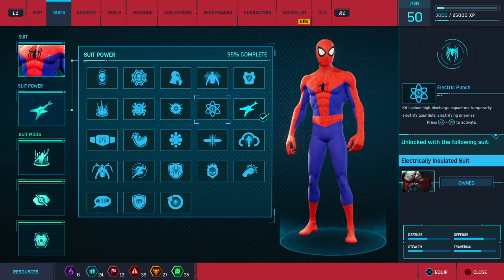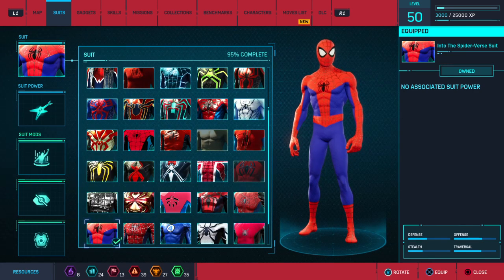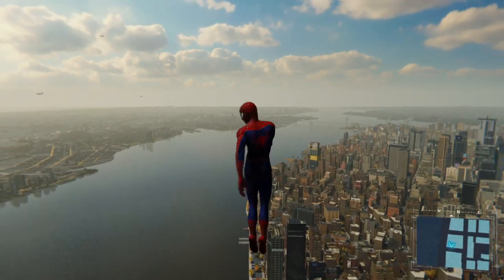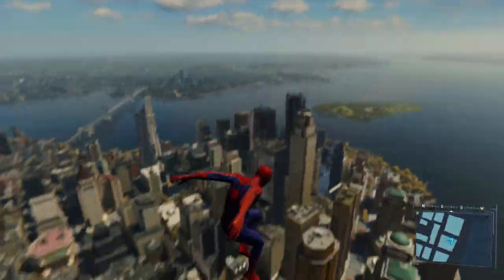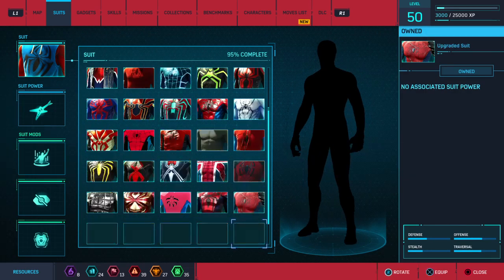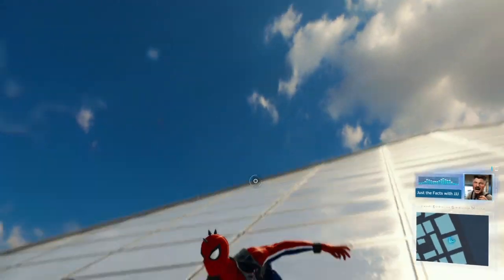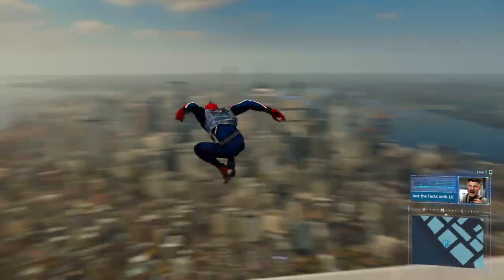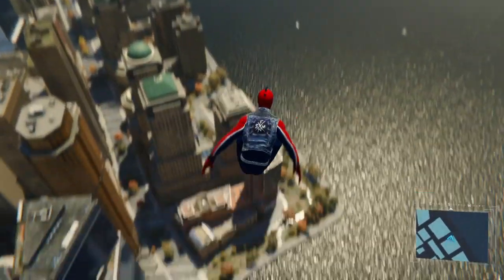My Favorite Costumes On Marvel's Spider-Man Part 1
Part 2 Is Coming tomorrow